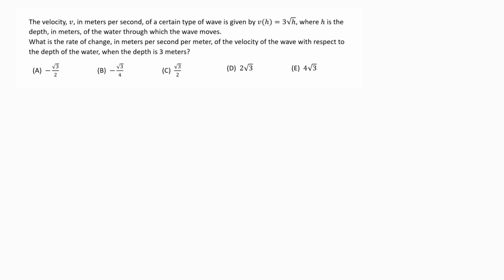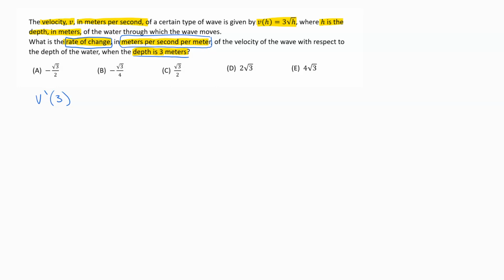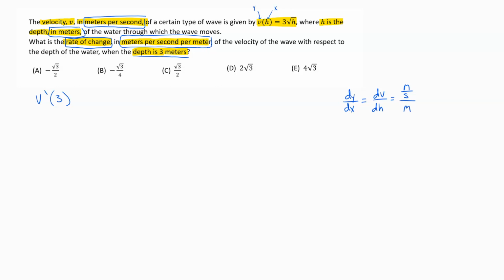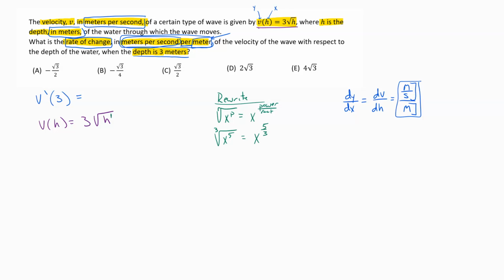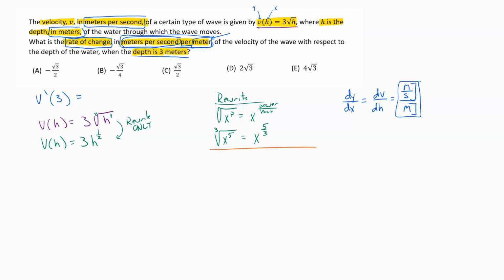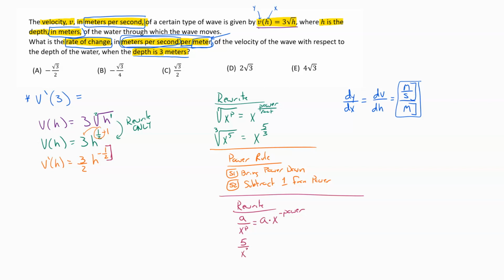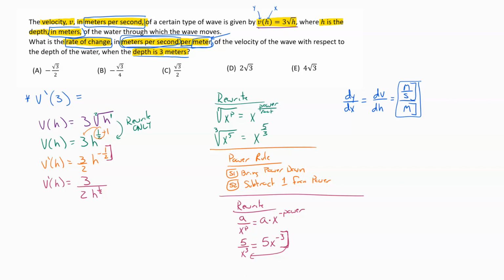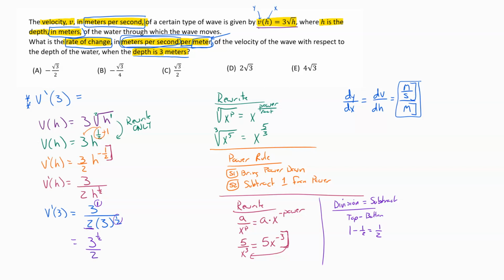AP Calculus AB: Derivative at a Point Real World Example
This question is based on the No Calculator allowed section. This example covers how to determine the derivative at a given point within a real world example.